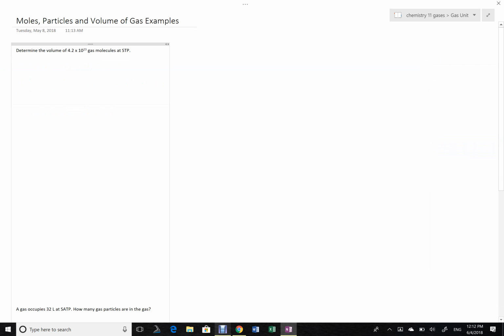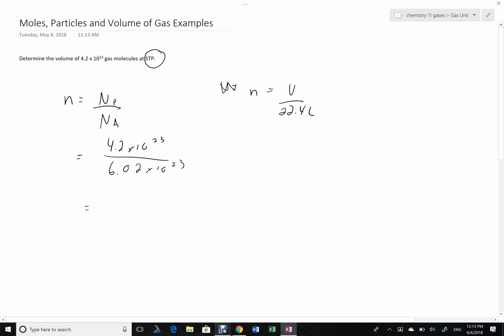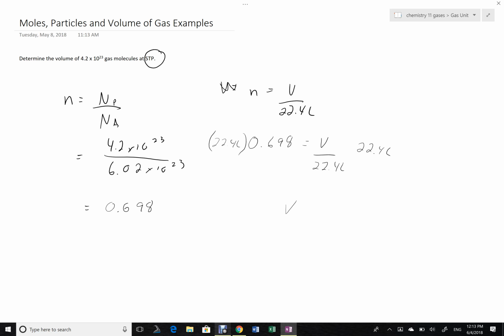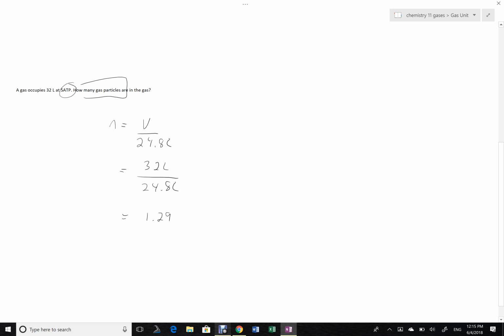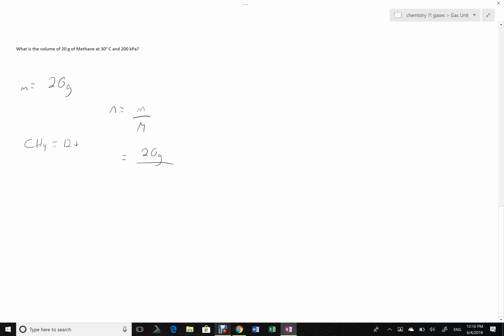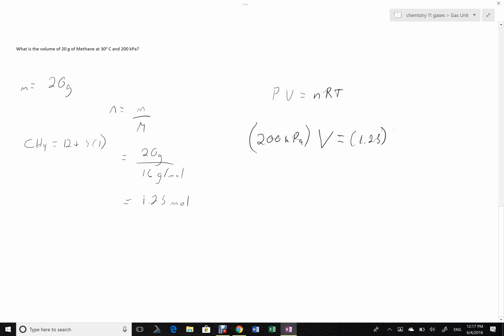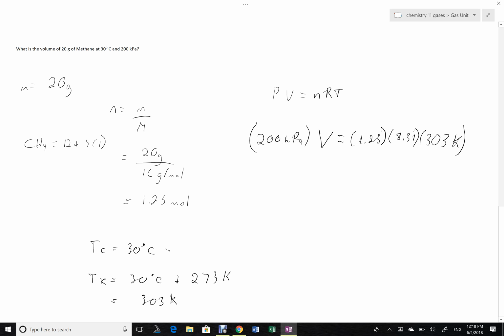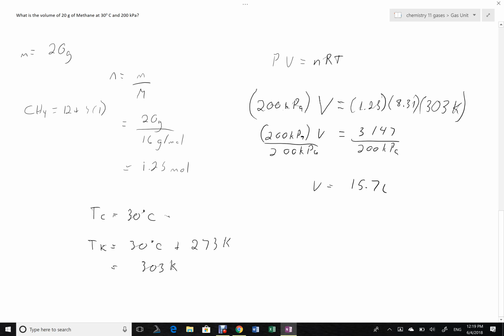Volume, Mole, Mass Calculations for Gases